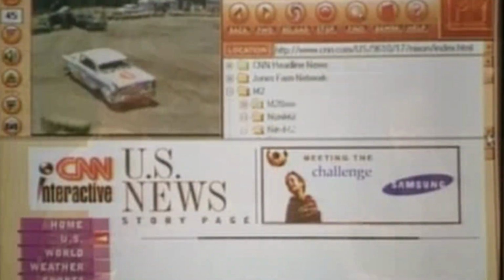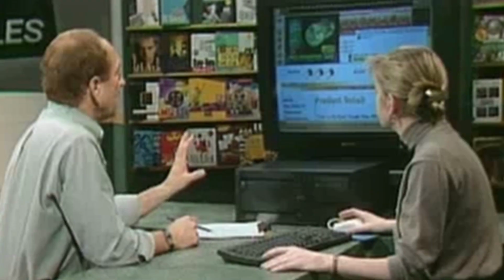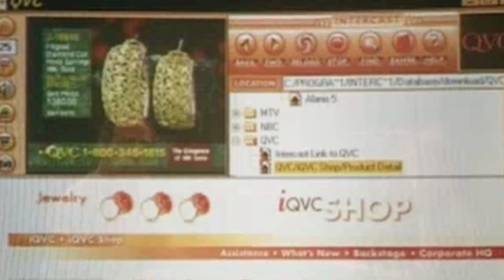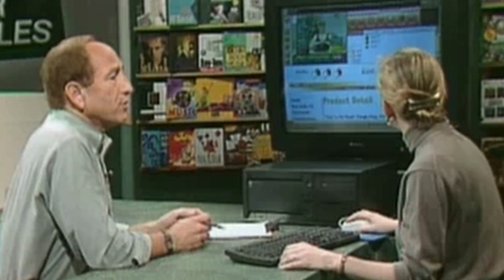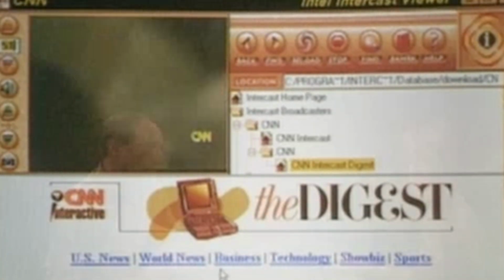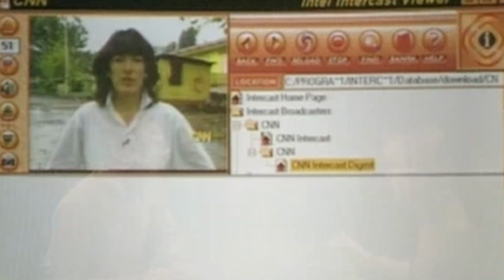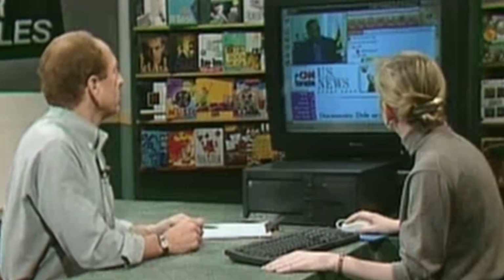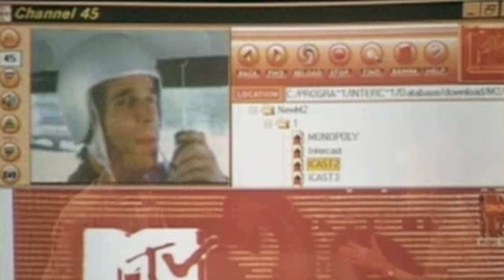Intercast Is Internet TV 1997 The Early Days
Early history of the internet and streaming TV.